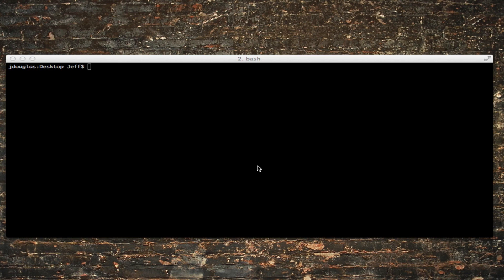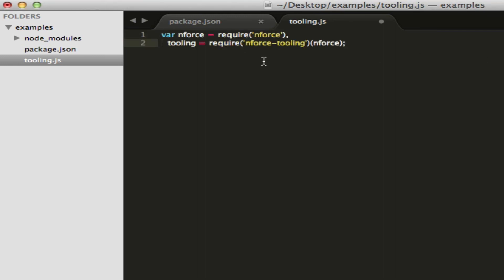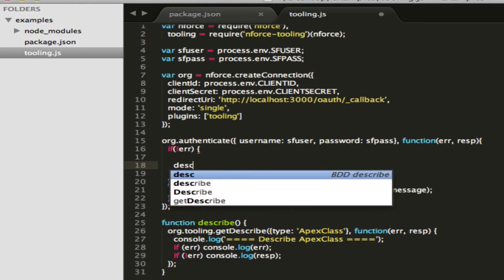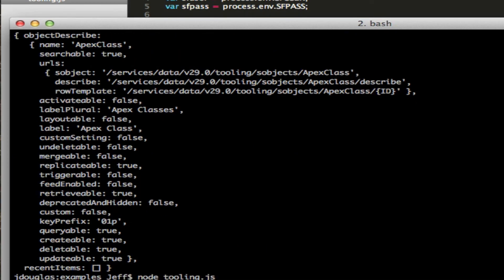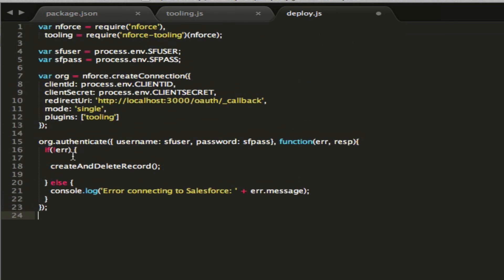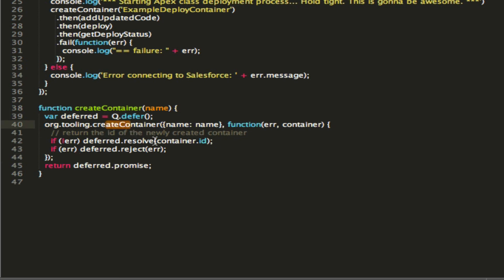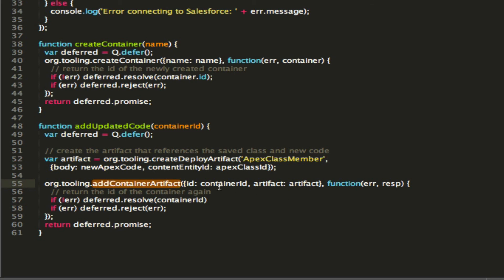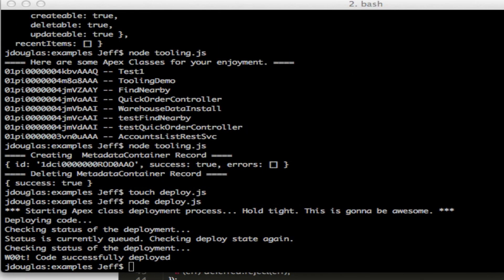Examples apps with nforce-tooling plugin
Demo apps to run the various methods of the tooling plugin plus deploy Apex code.